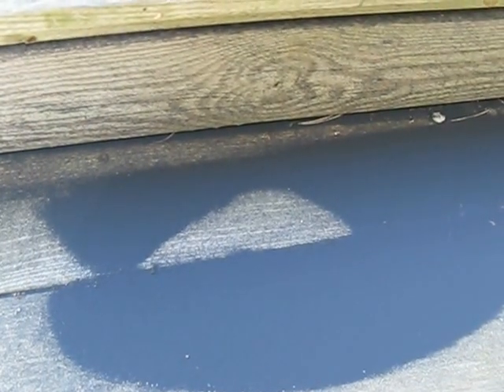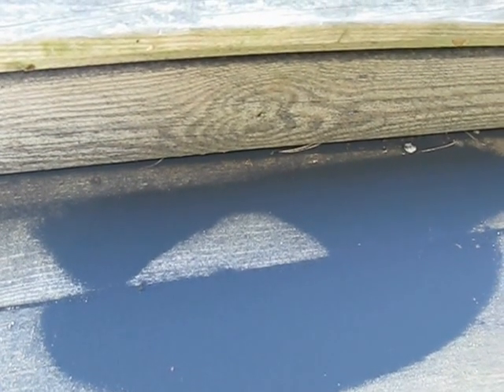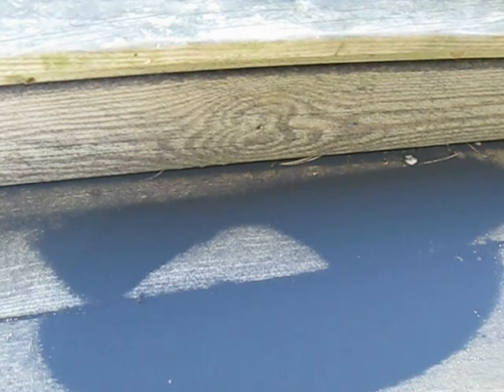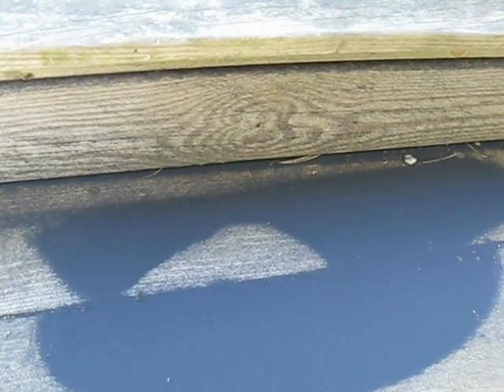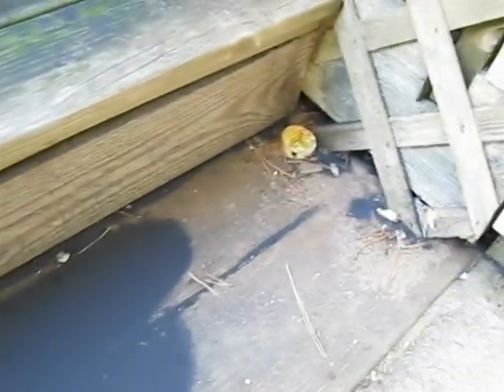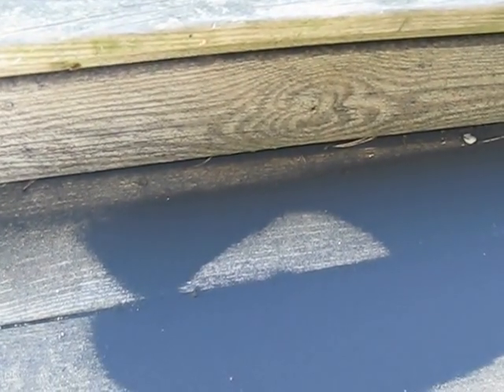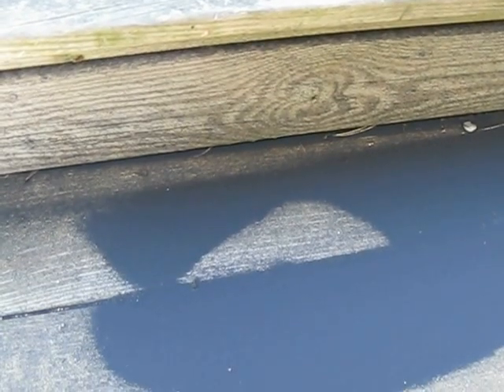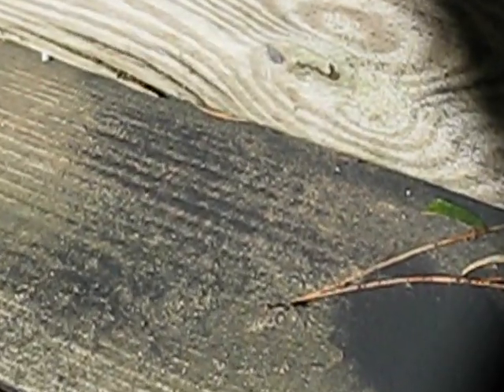Snow Fleas - Springtail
From Wikipedia ( View original Wikipedia Article ) Last modified on 30 January 2012 at 02:51
Snow flea
Scientific classification
Kingdom:  Animalia
Phylum:  Arthropoda
Class:  Entognatha
Order:  Collembola
Family:  Hypogastruridae
Genus:  Hypogastrura
Species:  H. nivicola
Binomial name
Hypogastrura nivicola
(Fitch, 1846)

Snow fleas are a species of dark blue springtail, Hypogastrura nivicola. They are often seen jumping about on the surface of snow on a warm winter day.[1]

Research at Queen's University (Canada) have sequenced and synthesised the anti-freeze-like protein that allows snow fleas to operate in sub-zero environments,[2] and found its sequence to be glycine-rich, and unlike any previously known protein. There are hopes that similar proteins may be useful for storing transplant organs and for producing better ice cream.[3] By preventing the formation of ice crystals in tissues, organs could be stored at lower temperatures, increasing their lifespan outside a living body. Unlike proteins with similar functions in other species, the protein found in snow fleas breaks down easily at higher temperatures.[4]